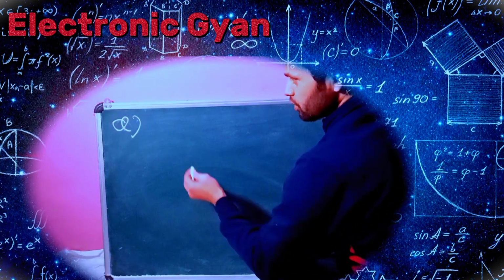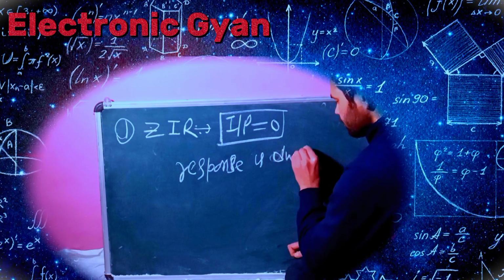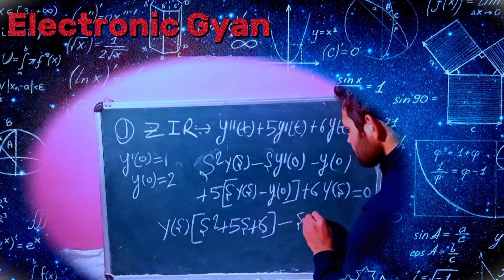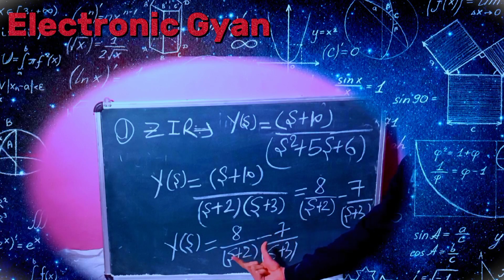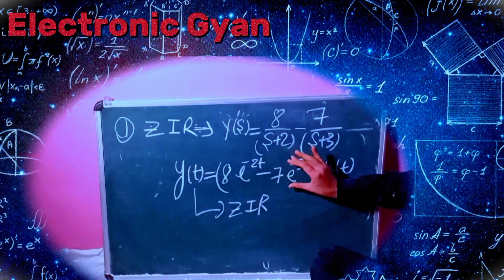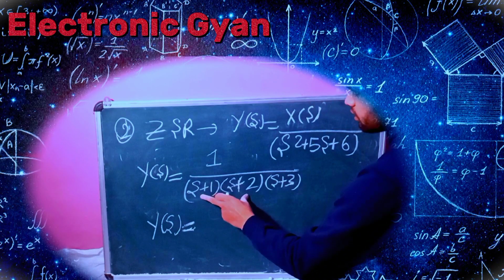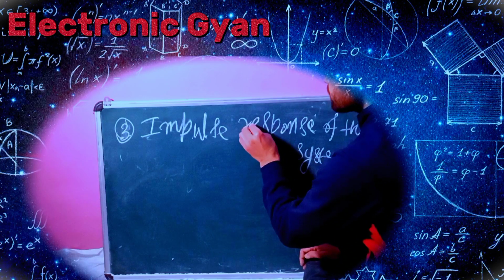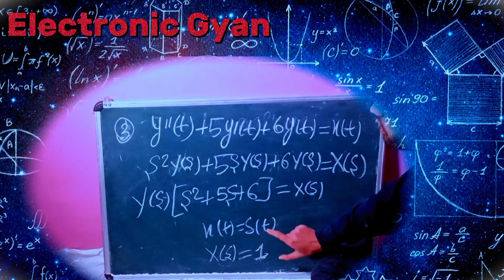Zero input response | Zero state response | Impulse response | Total response of the system| LTI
Hello student hi here in this video i am going to show you how to find the zero input response and zero state response which is calculated as below is
1. let us assume that we have given differential equation with given input signal and initial condition
2. First we are going to calculate the Zero input response for which the input input is zero and the output response is due to the initial condition
3.Now in this step we are going to find the Zero state response for which the initial condition is zero and the output response is due to the input signal
4.Now we are going to find the impulse response of the system for which the
input is impulse signal and the initial condition is zero
5.Now the total response is calculated as the sum of the Zero input response and the zero state response
To know more about this concept please watch this video till the end Thankyou. If  u have any query related to subject like electronic device analog electronics digital Digital electronic Signal and system Control system Circuit Theory Analog and Digital Communication  and department of electronic and communication engineering then contact me through the given link below is
Electronic Gyan#Zero input response#Zero state response#Impulse response#Total response of the system